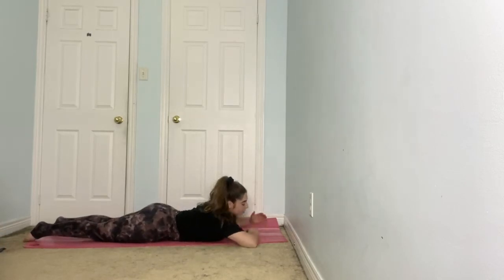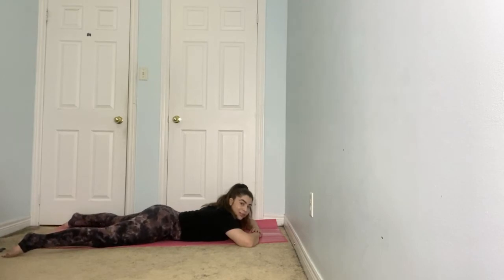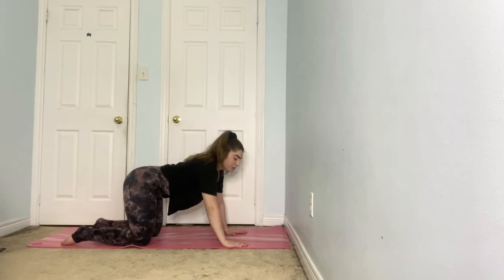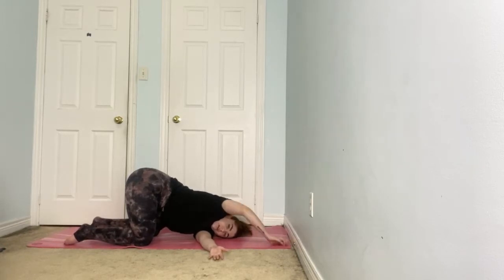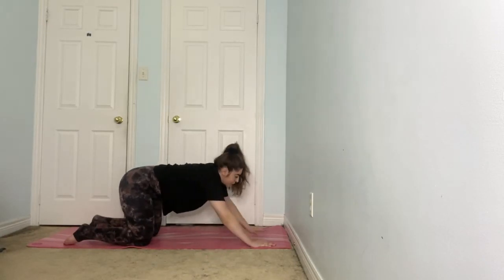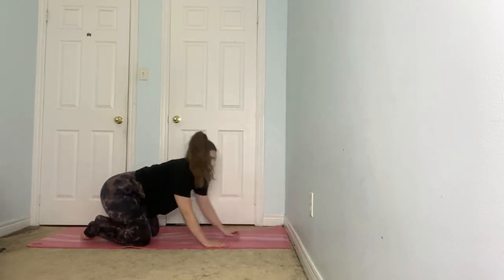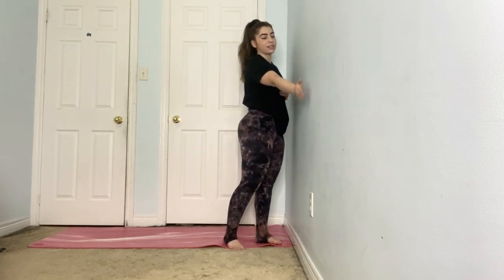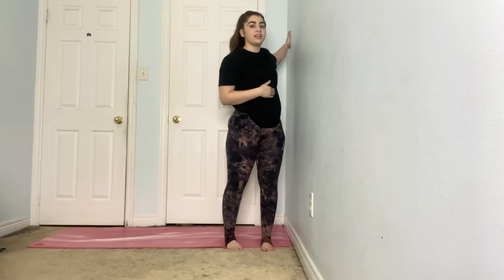6 Stretches for Upper Back and Neck Pain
These are six stretches you can do to help ease upper back and neck pain.